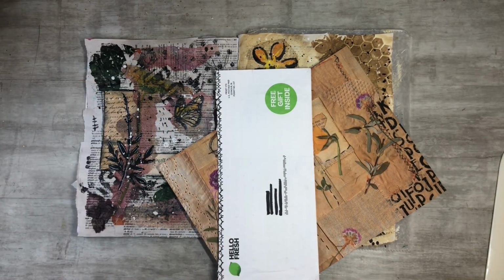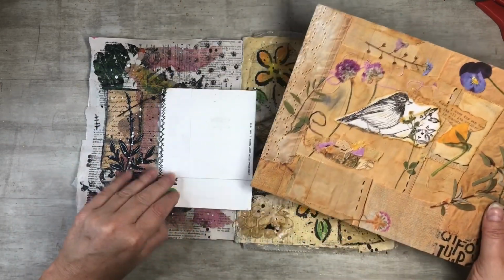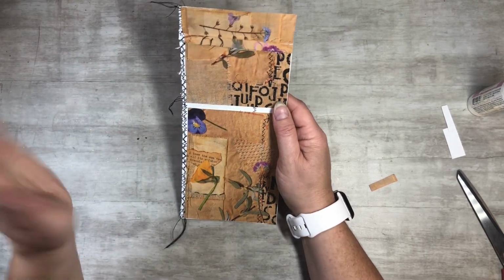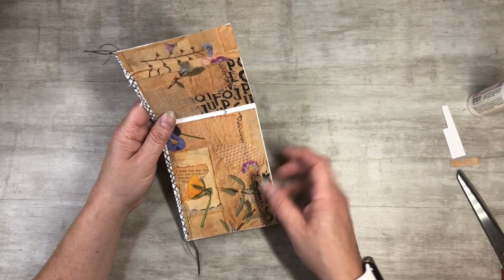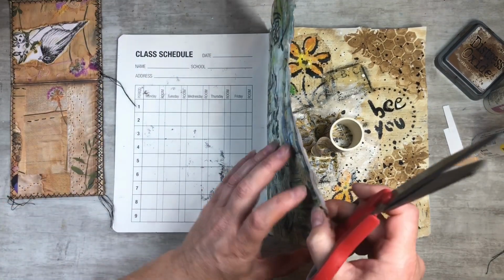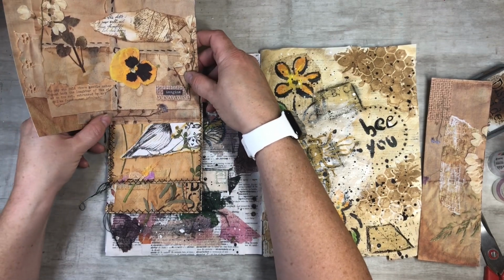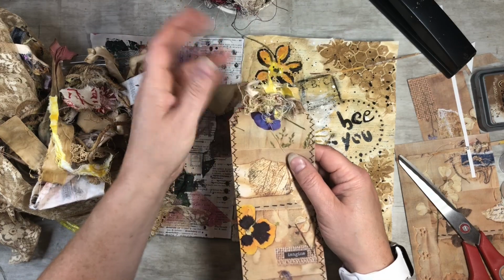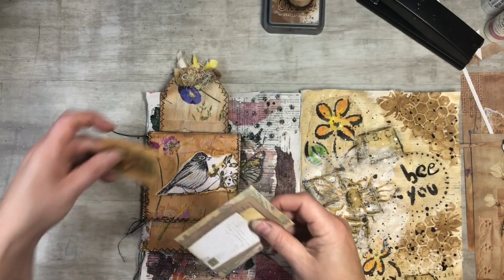HOW TO MAKE A FLIP / ART LAYOUT / USING DIGITAL PAPER / Journaling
Envelope flip

100 Pcs. Stencil kit
10 Pcs. Wild flower stencils
10 Pcs. Texture stencils
2 Pcs Rubber Roller Brayer
250 Sheet watercolor paper {5x7"}
12x12" Deli paper
80 Pcs small magnets {5x3mm}
180 Sheets of Scrapbook Paper
210 PCS Vintage Ephemera Kit
Vintage Scrapbook Supplies Pack (200 Pieces)
12 Pack UHU Permanent Clear Glue Stick
Golden Matte Gel
Rotary Cutter Set with 9 Pack Replacement Rotary
Punch Set Circle
Peg Stamp Alphabets
Word Stickers by Tim Holtz
180 Sheets of Scrapbook Paper
8 Pieces Bone Folder
Rit Dye
Tim Holtz Idea-ology, 36 Sheets